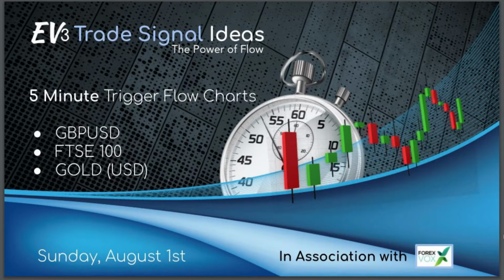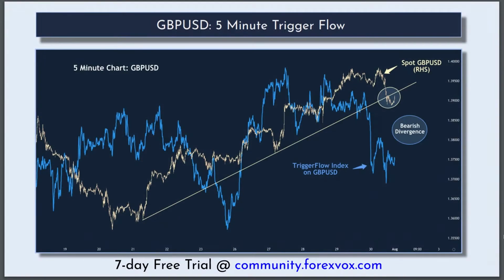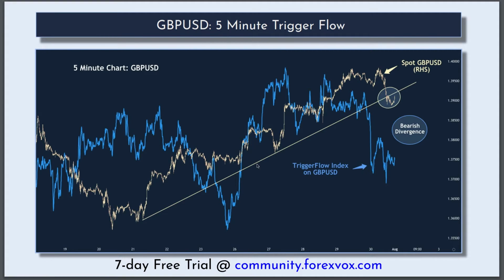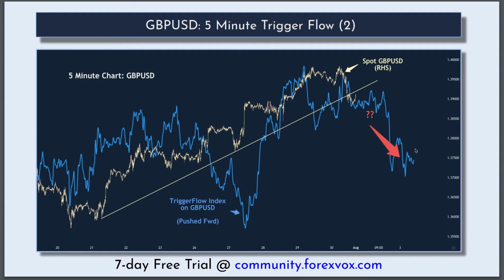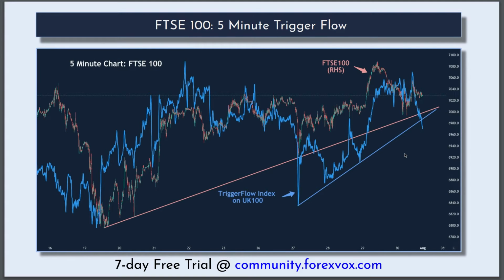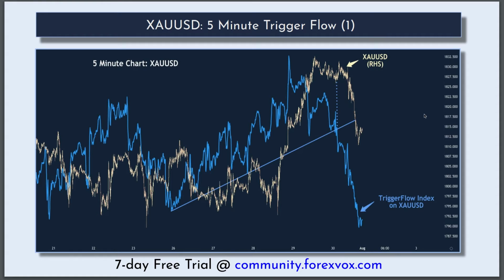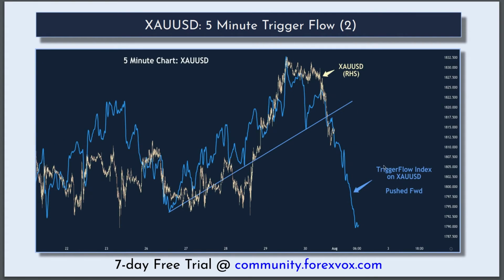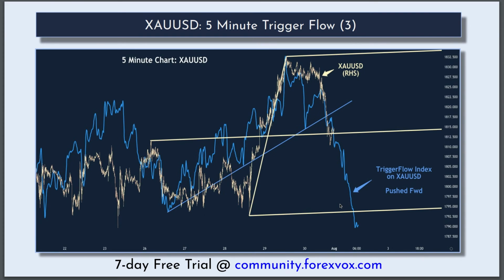5 Minute Trade Ideas: Forex, Equities & Gold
5 Minute Trade Ideas: Forex, Equities & Gold - This video presents the current TriggerFlow to Price set ups in GBPUSD, FTSE 100 and XAUUSD as at August 1st, 2021.